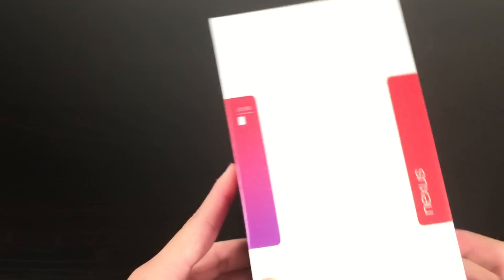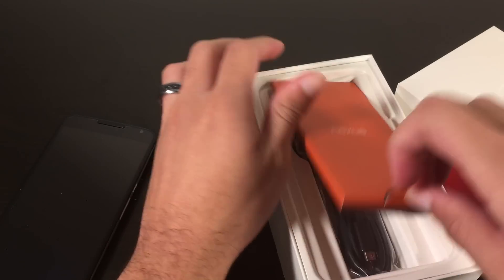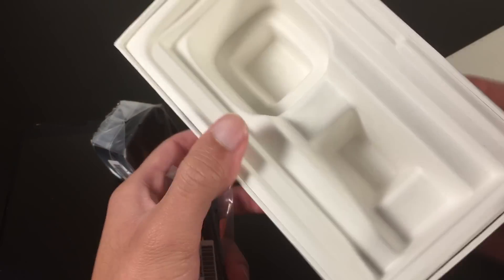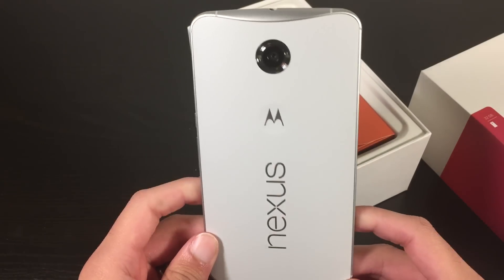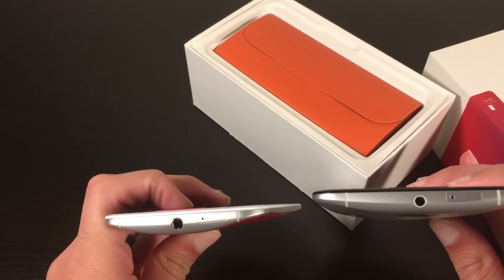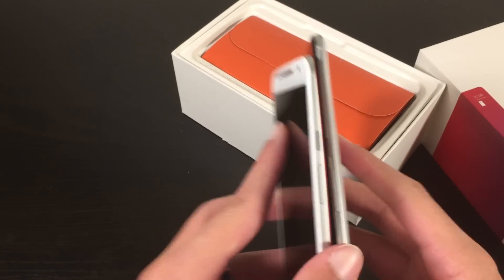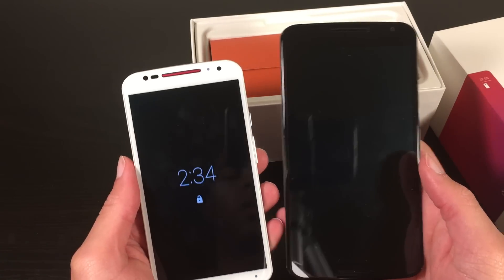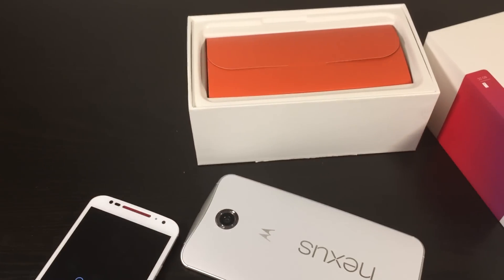Nexus 6 Unboxing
Google is now launching the flagship of 2014, the Nexus 6. With its QuadHD display and high end specs, it's certainly a phone to beat. The price is $649 for the 32GB version and $699 for 64GB.  Want to know what's in the box? Check it out.